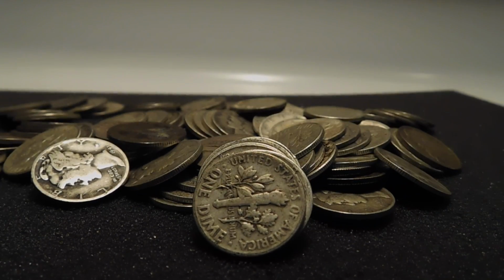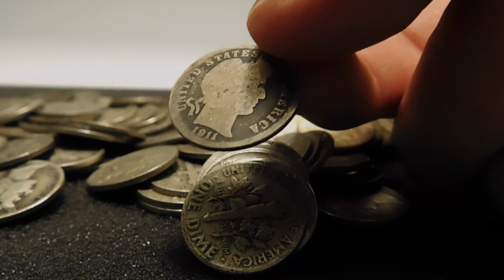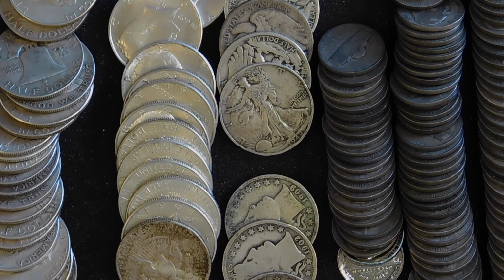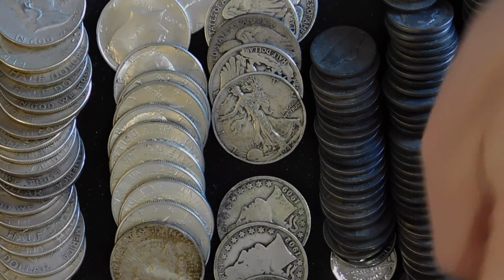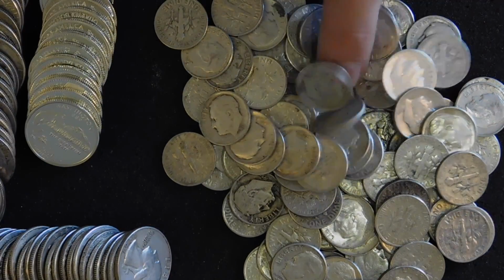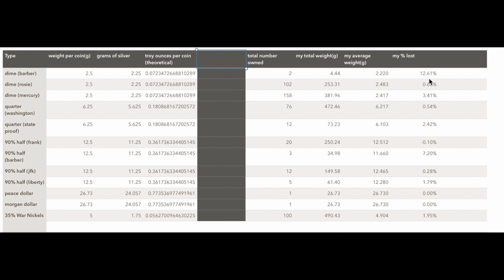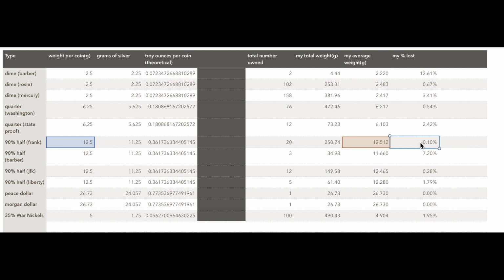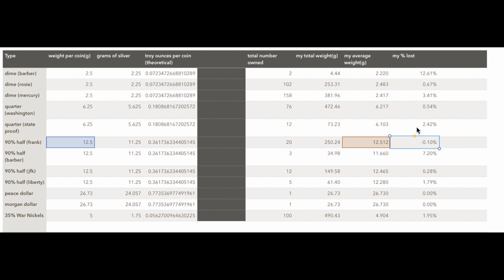Got more junk - Got to weigh it!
Update on my previous Junk weight tracking